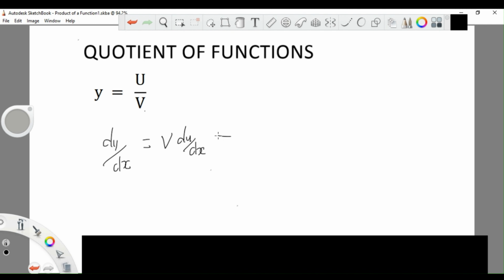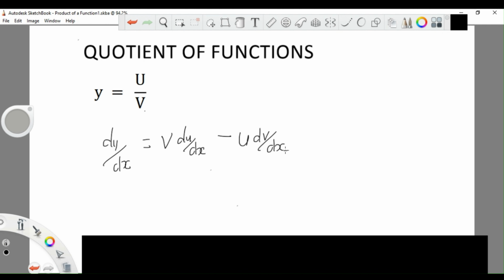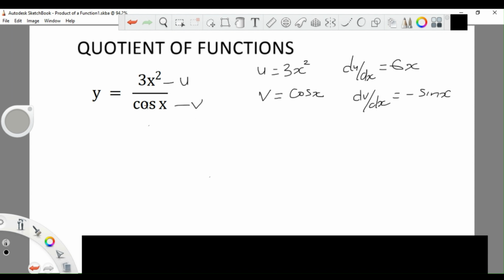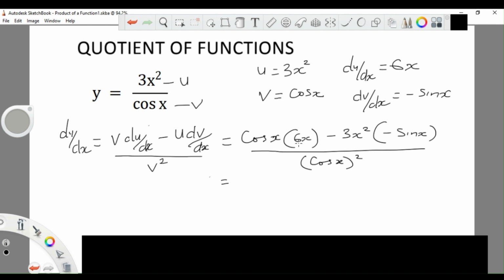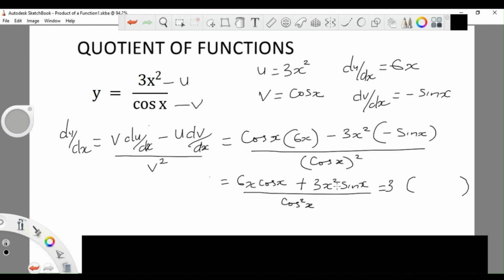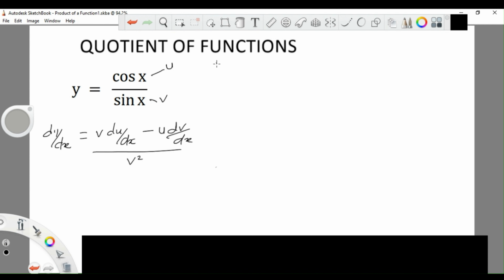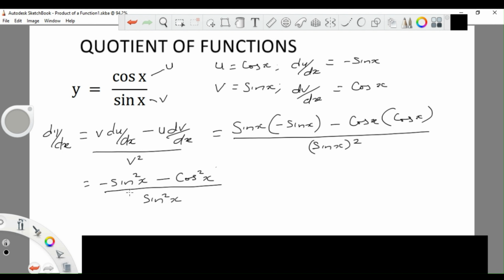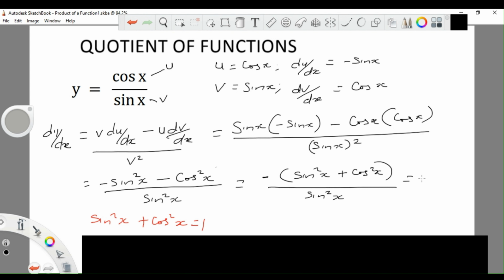Quotient Rule | Calculus | Ep 6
In this comprehensive video, we delve deep into the Quotient Rule, a fundamental concept in calculus. Whether you're a student aiming for a solid grasp or a math enthusiast looking to refresh your knowledge, this tutorial has you covered.

📌 Key Topics Covered:

Understanding the Quotient Rule and its significance in calculus
Exploring the Quotient Rule formula and its components
Step-by-step walkthrough of Quotient Rule applications

🎓 Learn how to effortlessly tackle complex functions with the Quotient Rule. Watch now and take your calculus skills to the next level! Happy learning! 📚🧮🌟